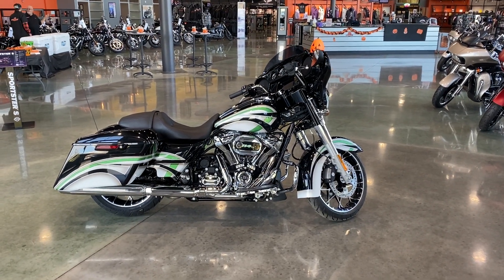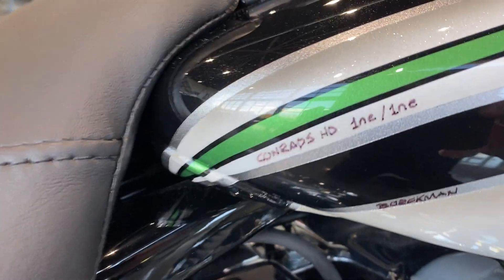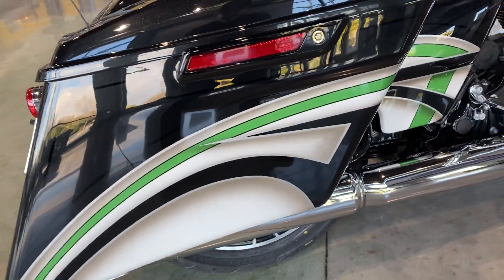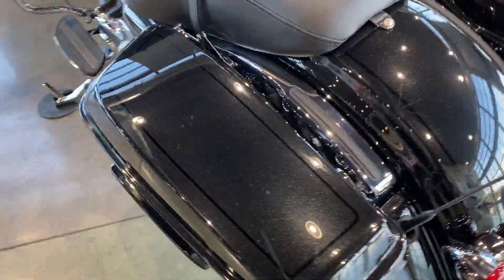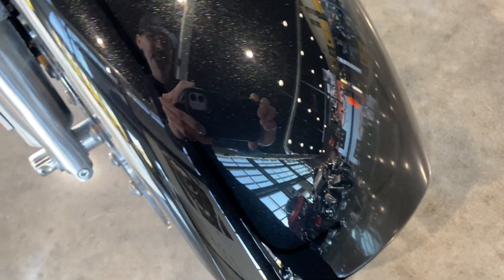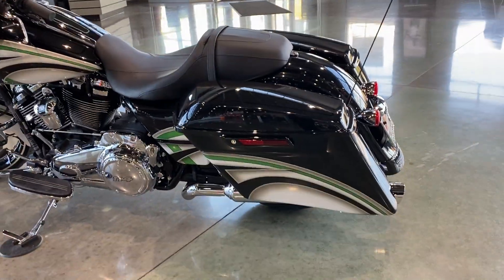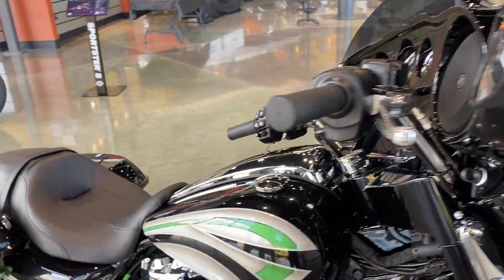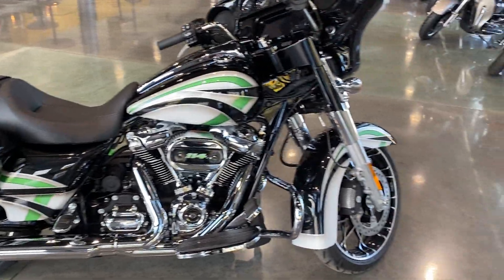2021 HARLEY-DAVIDSON STREET GLIDE SPECIAL with ONE OF A KIND CUSTOM PAINT SET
Here we have a 2021 Harley-Davidson Street Glide Special with a one of a kind custom color paint set installed on it. This is a true one of a kind , you will not see another and does it look amazing from the color choices to the shading and all the fine details you will find in a high end paint set.